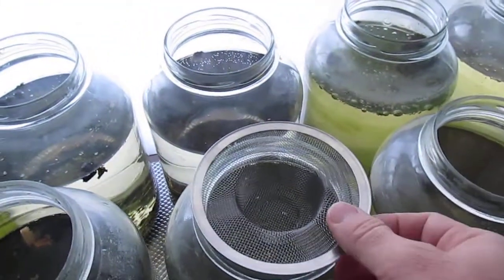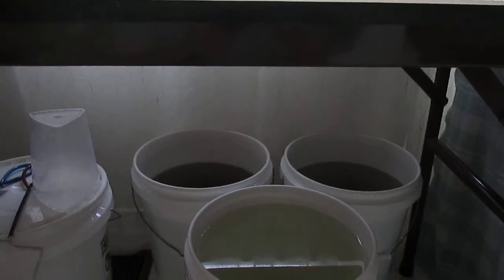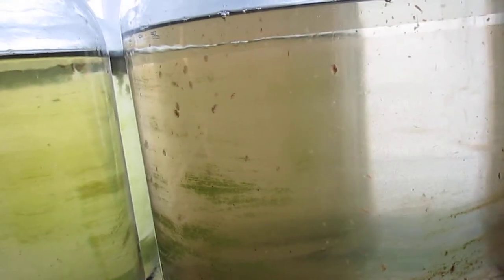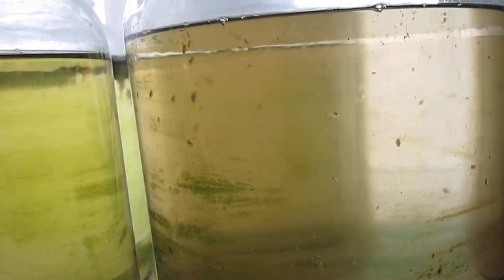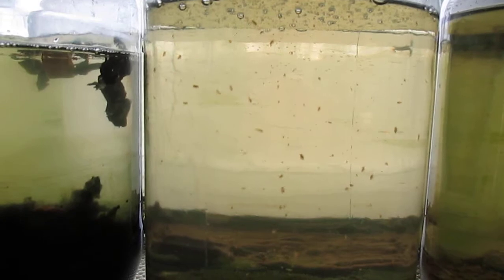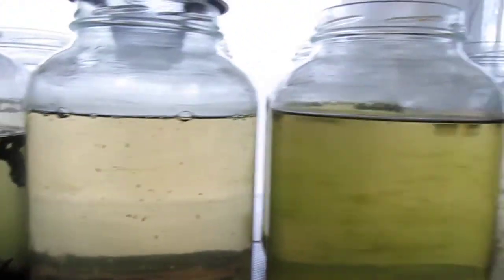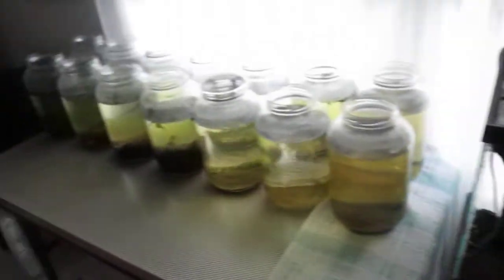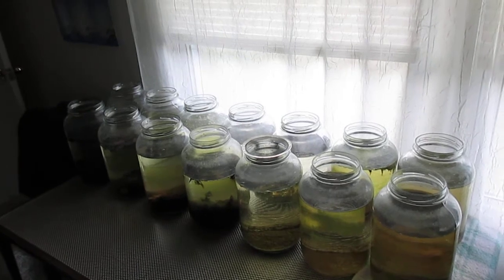Blackworm (Lumbriculus variegatus) Culture Update 11-25-17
I culture blackworms (Lumbriculus variegatus) in three, one-gallon jars, completing a water change in one jar each day.  I also culture daphnia (Daphia magna) in one-gallon jars.  My albino ancistrus (Ancistrus dolichopterus) made a brief appearance in this video.